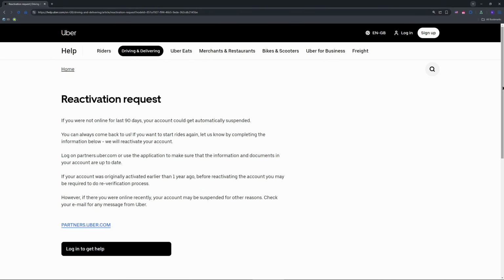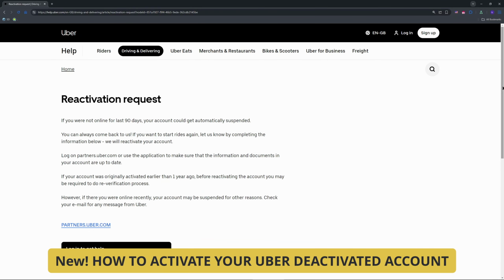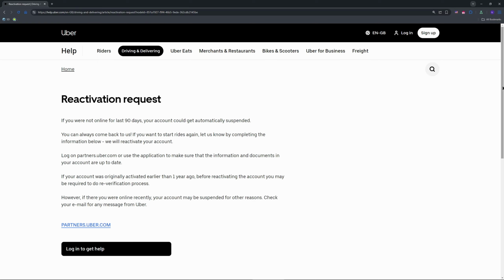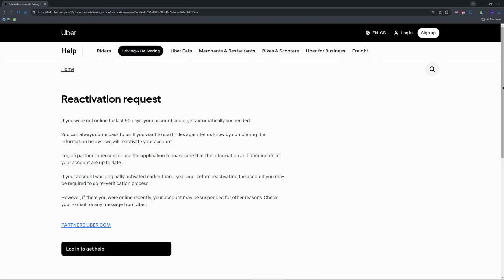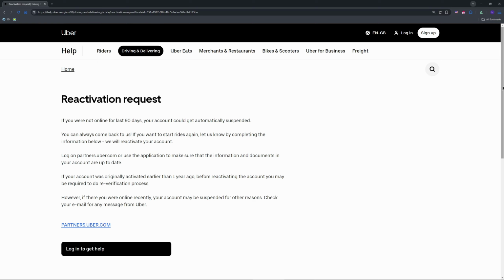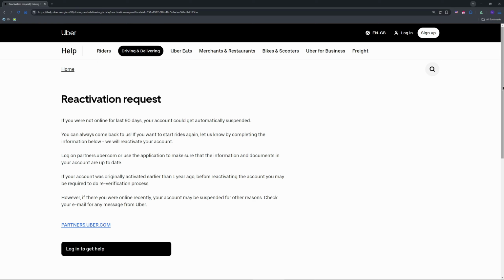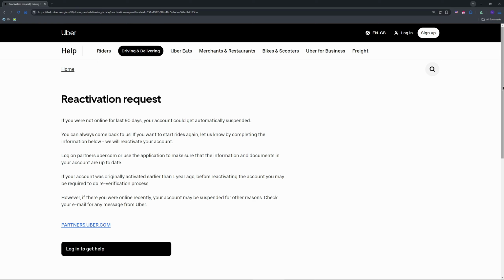New! HOW TO ACTIVATE YOUR UBER DEACTIVATED ACCOUNT 2026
Is your Uber driver or rider account deactivated in 2026? Don’t panic—this step-by-step guide will show you exactly how to reactivate your Uber account fast! Whether you were deactivated due to document issues, low ratings, or a policy violation, we cover all the possible reasons and the latest proven solutions to get you back on the road.

In this video, you'll learn:

The top reasons why Uber deactivates accounts in 2026

How to contact Uber support the right way

What documents you need to submit

Tips to avoid future deactivation

What to do if your appeal gets denied

Make sure to watch until the end to increase your chances of a successful reactivation.

Need Help? Leave your questions in the comments—we're here to support you!

Uber, Lyft, Doordash, and other gig apps
How to fix deactivated accounts
Gig economy tips and updates